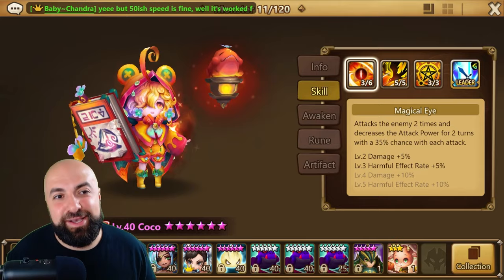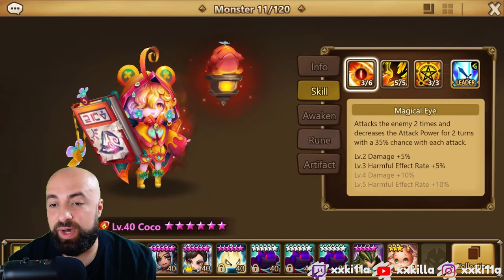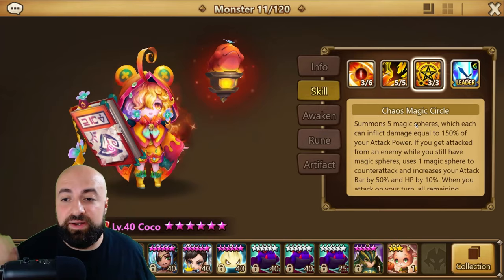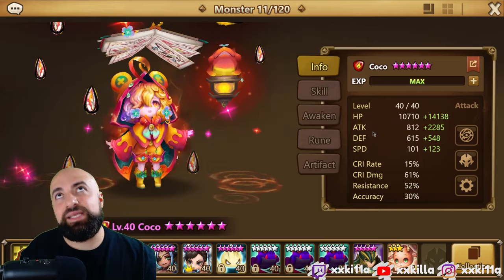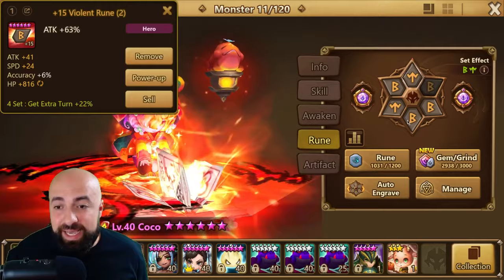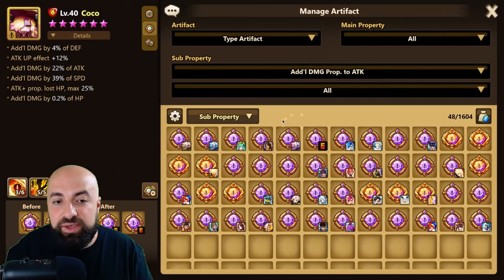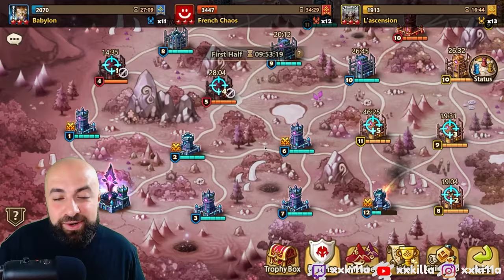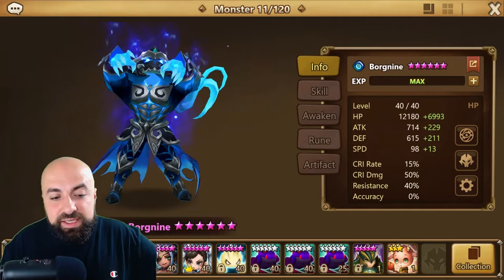How To Rune Coco (Fire Mage)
Spd ATK ATK or ATK ATK ATK %%%%% Vio or Swift
Artifacts Add to ATK
+15k HP
+ 600 DEF
+124 SPD
NO CR or CD needed
Some ACC